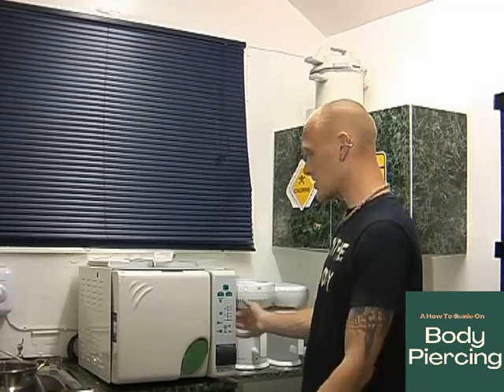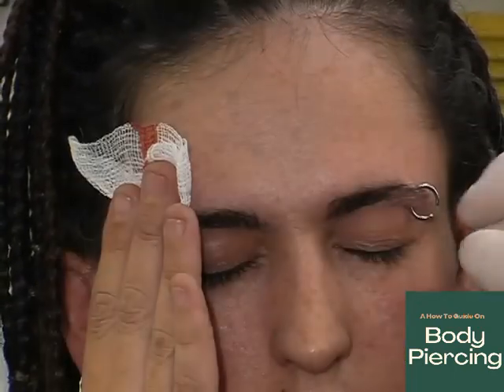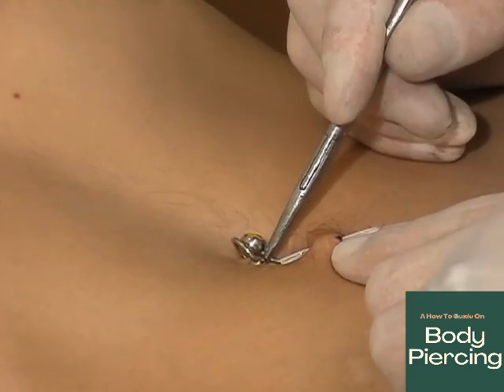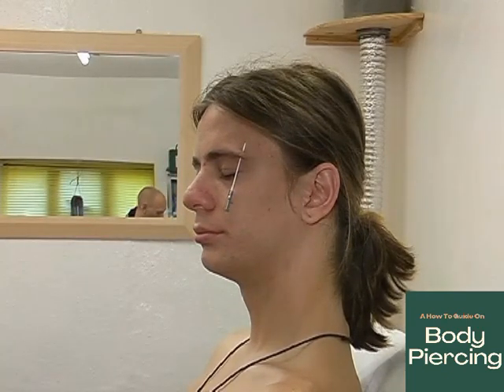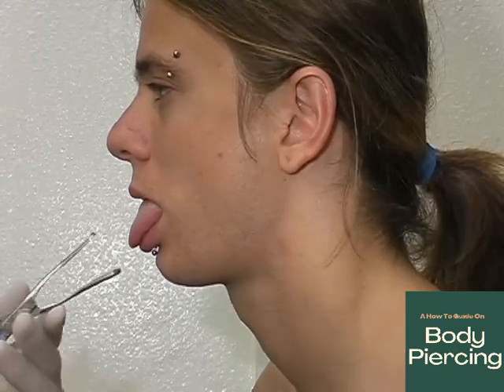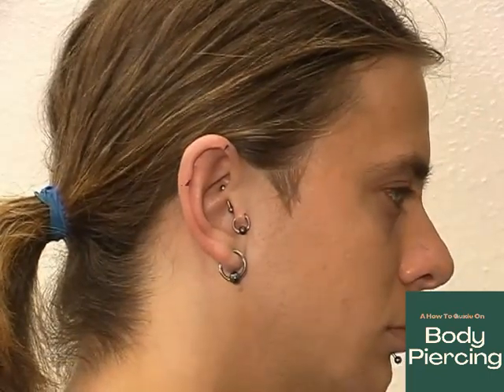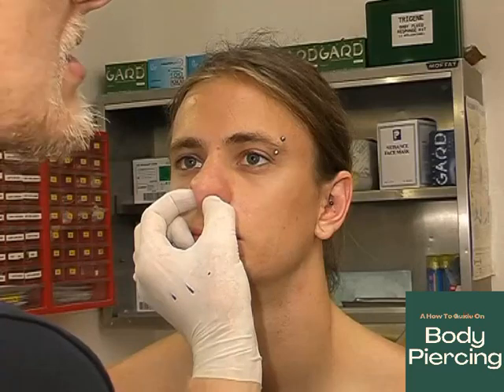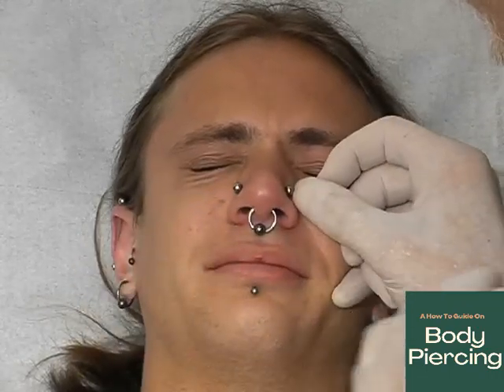How To Body Pierce. Learn How To Do Body Piercing.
Want to learn how to body pierce? Look no further! In this video, we'll go over the basics of body piercing, from the materials you'll need to the safety precautions you should take. We'll also show you step-by-step how to pierce different parts of the body and provide tips to help you master the technique. Tune in now and learn everything you need to know to become a body piercing expert!

If you’re interested in starting a career in body piercing or after refreshing some piercing skills and techniques, then this very closeup video is for you.

With visual walkthroughs of safe body piercing techniques, we go through-

Customer Care
How to do an Ear Piercing
How to do a Nipple Piercing
How to do a Labret Piercing
How to do a Septum Piercing
How to do a Tragus Piercing
How to do a Daith Piercing
How to do a Tongue Piercing
How to do a Noseallang piercing
And more.

Tools And Sundries Recommended/ Used
Oval Clamps
Septum Clamps
Small Ball Holder Clamps
Circlip Pliers
Rubber bands (For Clamps- read below)
Needles - Orange - For Belly Buttons
Needles - Grey - All other 1.6mm Thickness Body Jewellery
Needles - Green All 1.2mm Thickness Body Jewellery
Quality body Jewellery
Autoclave bags (Clamps)
Autoclave Bags (Body Jewellery)
Skin wipes
Mepore plasters
Gloves (Latex)
Gloves (Nitrile)

**TOP TIPS **
Always be aware where the end of the needle is coming out, as you don’t want to be piercing areas clients did expect to have pierced.

When it comes to the clamps, it is paramount to never actually close the clamp in the clicker on the clamp as this will cause excess trauma on the skin.  As you will note in the video, the handles of the clamps are bent out so they can never be truly clamped onto the skin, instead, pressure is kept on the clamps with elastic bands wrapped round the clamps.  experiment with the clamp setup by clamping them on the skin between your thumb and fore finger and when you can shake this are and the clamps don’t come off, but they are easy to remove then youve the perfect clamp setup.

1.6mm jewellery except bellybuttons use a grey needle
1.2mm jewellery use a green needle
1.6mm for belly buttons use an orange needle.

Be aware this was filmed a few years ago and yet the techniques are the same today as they will always be.  Be responsible with body piercing.